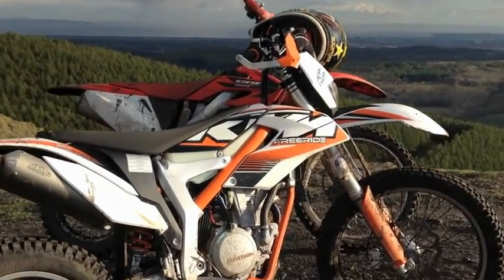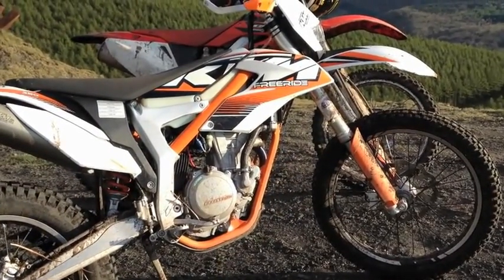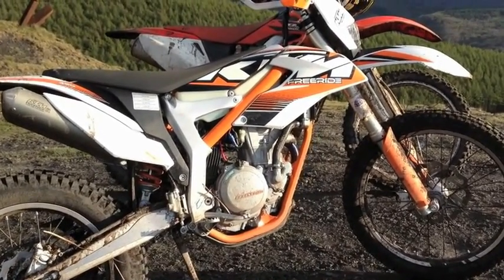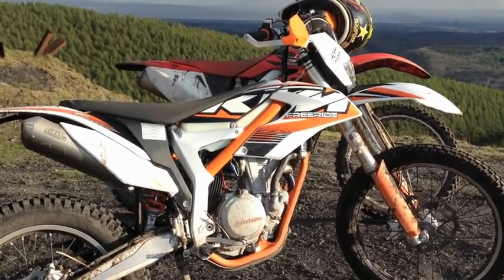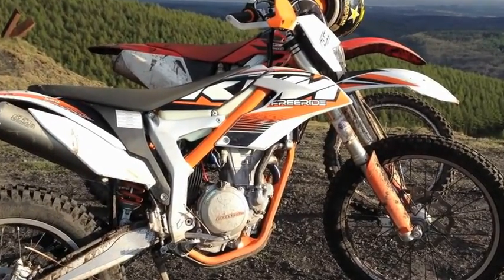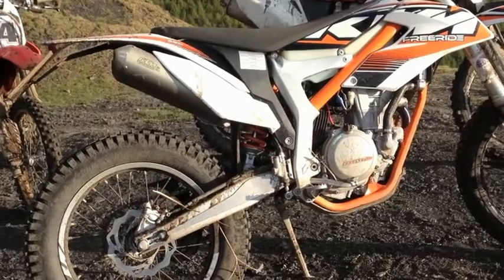KTM FREERIDE 350 FIRST RIDE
this is a local coal tip testing out the bike was impressed
Enduro riding has never been easier. The new KTM Freeride 350 unites extremely easy handling with a low seat height and outstanding ergonomics. Thanks to a minimal weight of only 99.5 kg, the rider is always completely in control, even on the toughest trails, whether it be rough terrain, narrow single tracks or wide gravel roads. The state-of-the-art 350 cm³ DOHC four-stroke engine, newly laid out especially for the Freeride 350 has proven to be the ideal drive unit for this vehicle concept and scores highly in every situation with controllable, torque-oriented performance characteristics.